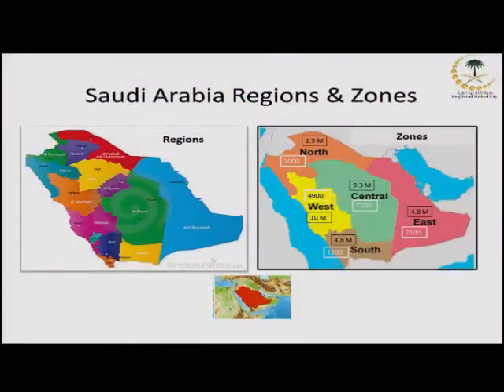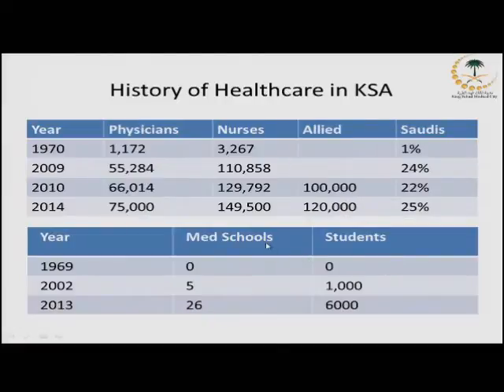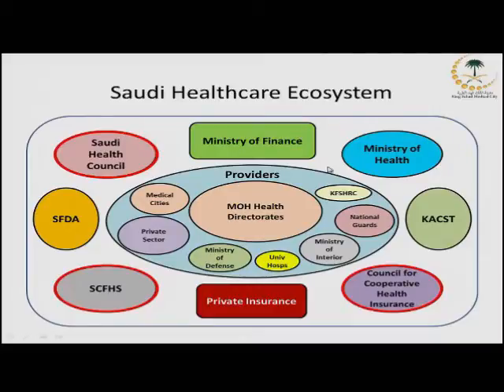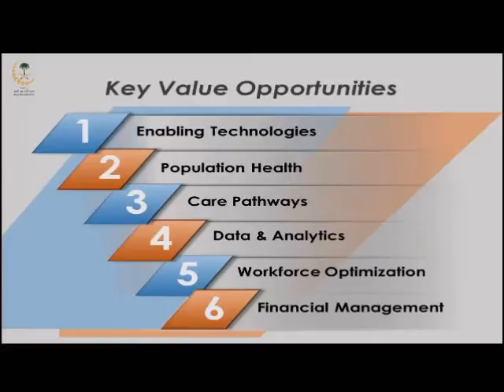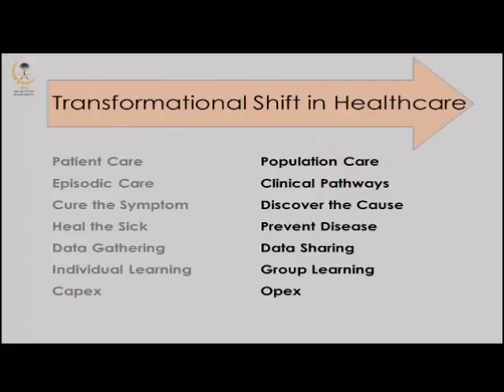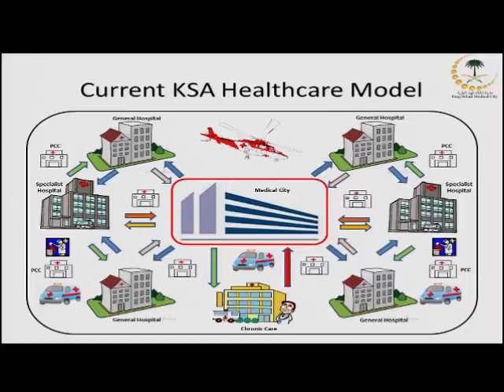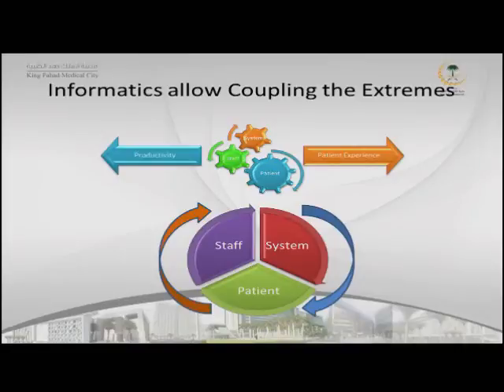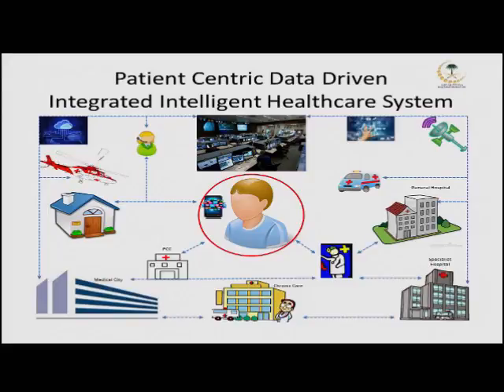Leapfrogging Healthcare Through Informatics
Dr. Mahmoud AlYamany,  MD, the CEO of King Fahd Medical City, talks about the innovation of introducing the concept of Business Intelligence in healthcare at KFMC helped us prepare for transforming healthcare through linking all business elements & bench-marking, with best practices locally & internationally.